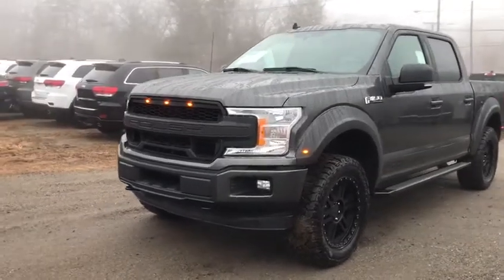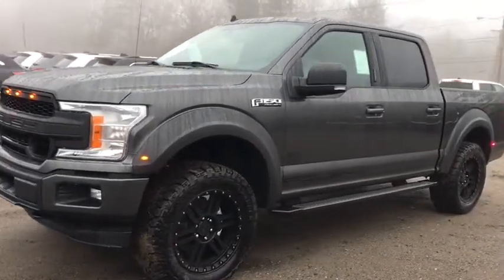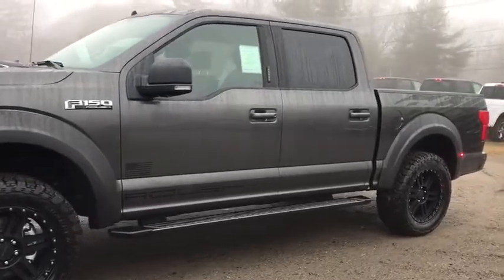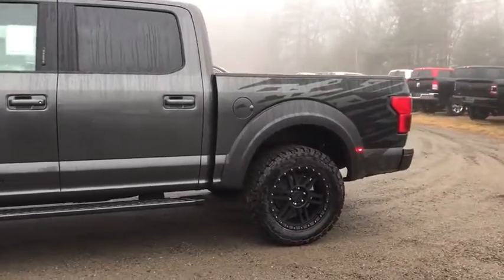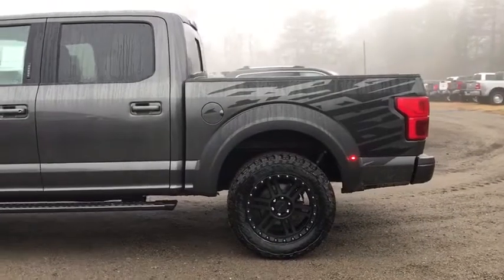2020 Ford F-150 near me Milford, Mendon, Worcester, Framingham MA, Providence, RI T20-180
Magnetic New 2020 Ford F-150 available near me in Milford, Massachusetts at Imperial Ford. Servicing the Mendon, Worcester, Framingham MA, Providence, RI area.

Imperial Ford
18 Uxbridge Rd

Heated Seats, Smart Device Integration, Remote Engine Start, Apple CarPlay, WiFi Hotspot, Bluetooth, SIRIUSXM RADIO, XLT SPORT APPEARANCE PACKAGE, EQUIPMENT GROUP 302A LUXURY, TRANSMISSION: ELECTRONIC 10-SPEED AUT... 4x4, Back-Up Camera, ENGINE: 5.0L V8, MAGNETIC METALLIC. Magnetic Metallic exterior, XLT trim. Warranty 5 yrs/60k Miles - Drivetrain Warranty; brbrbrbrKEY FEATURES INCLUDEbrbr4x4, Back-Up Camera, Bluetooth, Remote Engine Start, Smart Device Integration, WiFi Hotspot, Apple CarPlay. Keyless Entry, Child Safety Locks, Steering Wheel Controls, Electronic Stability Control, Brake Assist. brbrbrbrOPTION PACKAGESbrbrEQUIPMENT GROUP 302A LUXURY XLT Chrome Appearance Package, 2 chrome front tow hooks, Single-Tip Chrome Exhaust, Tires: P275/65R18 OWL Automatic Transmission, Chrome Door & Tailgate Handles w/Body-Color Bezel, bezel on side doors and black on tailgate, Wheels: 18 Chrome-Like PVD, 2-Bar Style Grille w/Chrome 2 Minor Bars, silver painted surround and black background mesh, Chrome Step Bars, Leather-Wrapped Steering Wheel, 10-Way Power Driver & Passenger Seats, Rear Window Defroster, SiriusXM Radio, 7 speakers and 6-month prepaid subscription, Service is not available in Alaska and Hawaii, Subscriptions to all SiriusXM services are sold by SiriusXM after trial period, If you decide to continue service after your trial, the subscription plan you choose will automatically renew thereafter and you will be charged, XLT SPORT APPEARANCE PACKAGE body-color wheellip moldings and unique interior finish, Box Side Decals, Single-Tip Chrome Exhaust, Body-Color Door & Tailgate Handles, body-color bezel on side doors and black on tailgate, Wheels: 18 6-Spoke Machined-Aluminum, magnetic painted pockets, Tires: P275/65R18 OWL A/S, Accent-Color Step Bars, Body-Color Front & Rear Bumpers, body-color front fascia, 2-Bar Style Grille w/2 Minor Bars Painted Dark, black surround and background mesh, ENGINE: 5.0L V8 auto start-stop technology and flex-fuel capability, GVWR: 7 brbrbrbr.brbrPrice does not include tax, title, registration, documentation fee or other applicable fees, and includes our Imperial Trade Assistance Bonus of $1,000 for qualifying 2010 or newer retailable trades. To receive advertised promotional price, the vehicle must be paid in full and take same day delivery from dealer stock. Call or email our phone and internet team for the most current rebate information and Imperial discounts. Price cannot be combined with any other discounts or promotions and is subject to change based on market value at any time without notice, customer must mention promo code in order to qualify for internet special discount. The information contained herein is deemed reliable but not guaranteed, dealer not responsible for any misprint involving the price or description of the vehicle, it's the sole responsibility of buyer to physically inspect and verify such information prior to purchasing. Transparency is our goal. NO WHOLESALERS OR DEALERS! brbr MORE ABOUT US: Imperial Cars Purchase With Confidence: 1) Free Car Fax Vehicle History Report Available For All Of Our Vehicles Online. 2) Imperial Certified All used cars go through a Rigorous 125-Point Vehicle Inspection. 3) Bottom Line Pricing 4) 5 Day or 200 Mile Exchange Program for Your Total Confidence If you are not happy with it bring it back within 5 days or 200 miles and we'll give you a credit of your full purchase price toward the purchase of another vehicle. (excludes Renewed for You Vehicles)  $1,000.Must trade 2010 or newer retail-able trade in. - Exp. 12/31/2020
Equipment Group 302A Luxury,Electronic Locking w/3.73 Axle Ratio,Wheels: 17 Silver Painted Aluminum,Wheels: 18 6-Spoke Machined-Aluminum,Radio: AM/FM Stereo w/6 Speakers,XLT Power Equipment Group,XLT Sport Appearance Package,Trailer Tow Package,SiriusXM Radio,Extended Range 36 Gallon Fuel Tank,Power-Sliding Rear Window,BLIS Blind Spot Information System,Tailgate Step w/Tailgate Lift Assist,Remote Start System,LED Box Lighting,Integrated Trailer Brake Controller,Power Glass Heated Sideview Mirrors,LED Sideview Mirror Spotlights,Twin Panel Moonroof,Reverse Sensing System,Voice-Activated Touchscreen Navigation,Rear Window Defroster,Front License Plate Bracket,Wheel Well Liner,BoxLink,Pro Trailer Backup Assist,Single-Tip Chrome Exhaust,Fixed Backlight w/Privacy Glass,8-Way Power Driver Seat,S